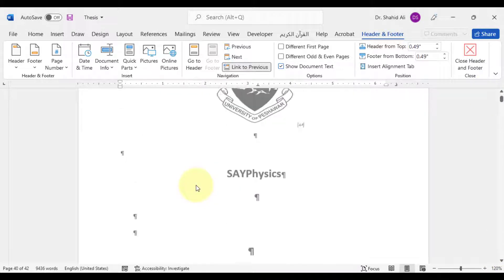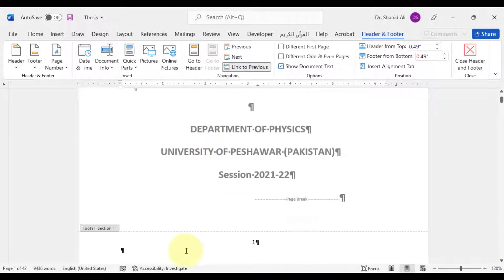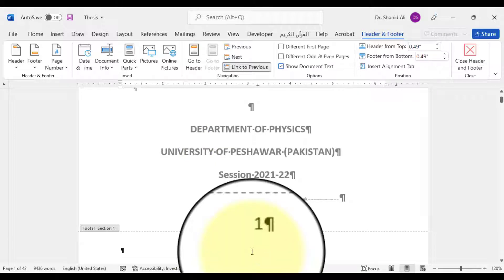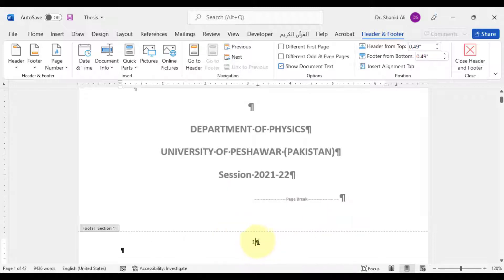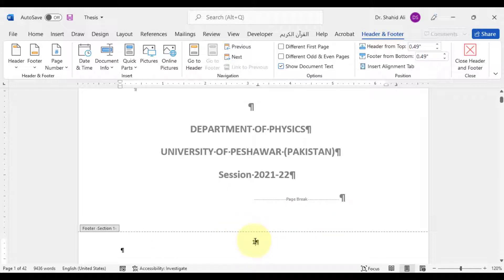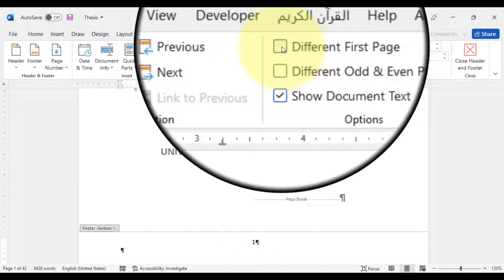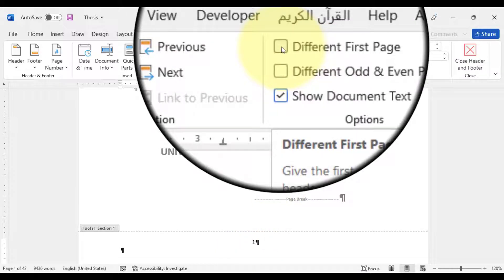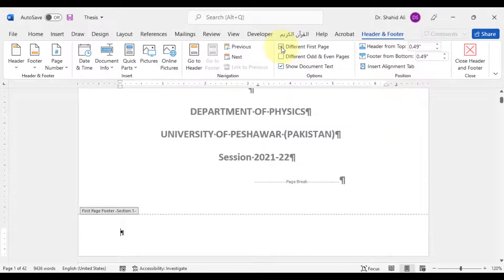How to remove page number from first page in MS Word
Are you struggling with removing page numbers from the first page of your MS Word document? In this tutorial, I will show you a step-by-step process to remove page numbers from the first page of your MS Word document. This technique will help you create a professional-looking document without any page numbers on the first page.

In this video, I will explain how to remove page numbers from the first page of your MS Word document in a few easy steps. You don't need any special skills or knowledge to follow along. All you need is MS Word and a few minutes of your time.

So, if you're looking for a quick and easy way to remove page numbers from the first page of your MS Word document, then this tutorial is for you. Watch the video now and learn how to remove page numbers from the first page of your MS Word document.

"MS Word tutorial", "MS Word formatting", "remove page number", "remove page number from first page", "MS Word tips and tricks", "Microsoft Word tutorial", "Word document formatting", "Word document tips"